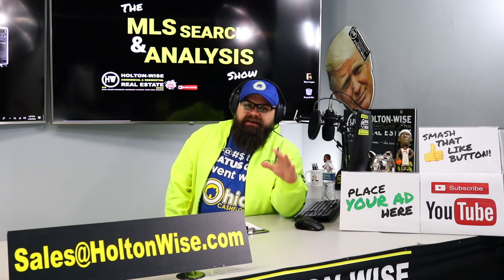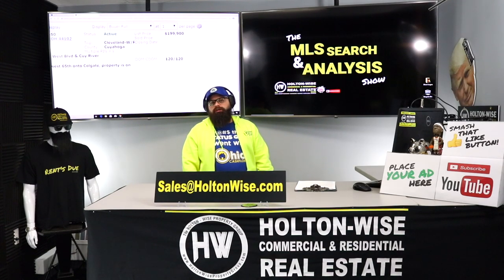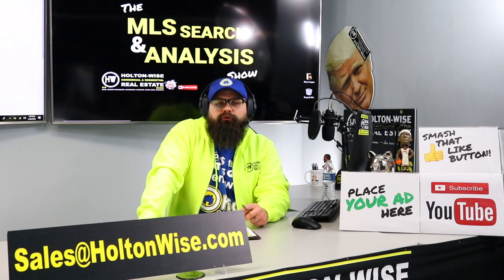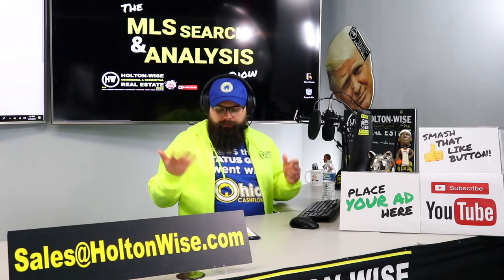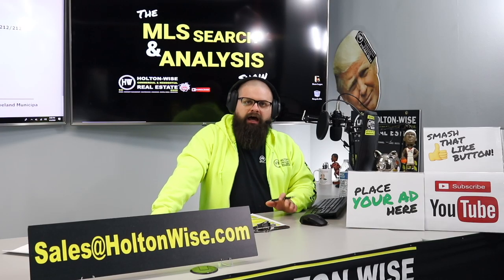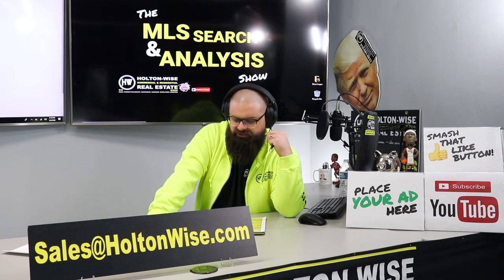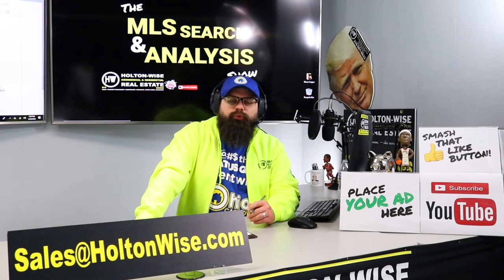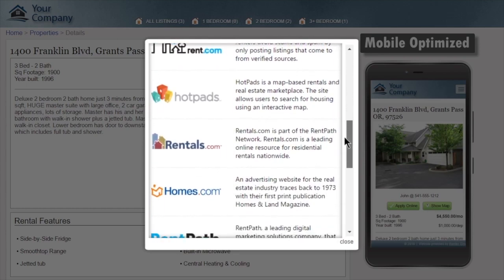How to Make a Low Ball Offer in Cleveland | MLS Search & Analysis 70 - 6900 Colgate & 3008 Montclair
In real estate, the timing of when you make your low ball offer is very important. In real estate, how you make your low ball offer is very important. After loosing out on a Cleveland quad during a brutal bidding war with 16+ other buyers James Wise's out of state investor Shindogg is back for another Cleveland investment property analysis in episode 70 of The MLS Search & Analysis Show. During the show, James Wise thinks outside of the box to bring Shindogg another Cleveland area quad as well as a Cleveland area triplex that isn't currently being operated as a triplex. A low-ball offer is going to be needed to make the Cleveland quad work as it's currently overpriced compared to other properties in the Cleveland housing market. The Cleveland triplex has just seen a price reduction and is in need of some work to unlock it's hidden potential. HoltonWiseTV is Cleveland rental property investing made easy for out of state investors as well as local Clevelanders.

🎙️ HELPFUL RESOURCES 🎙️